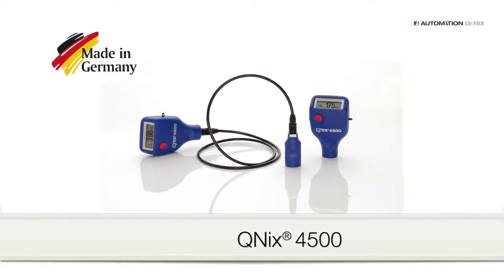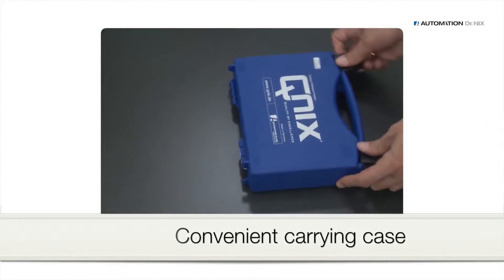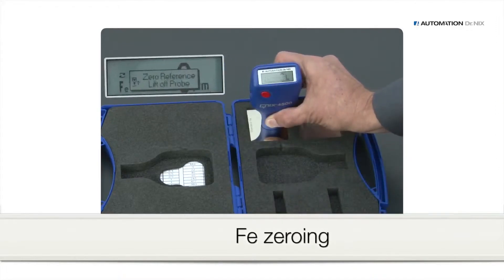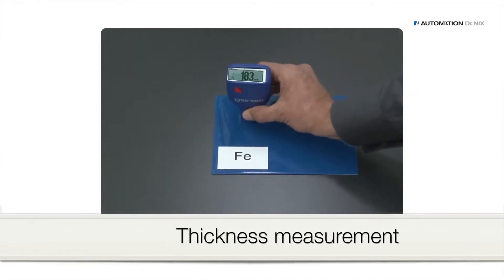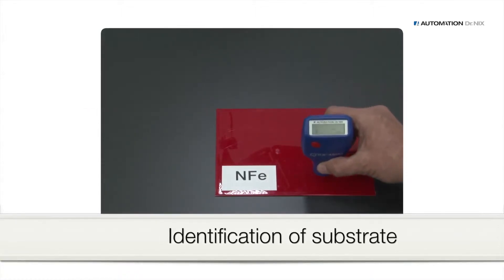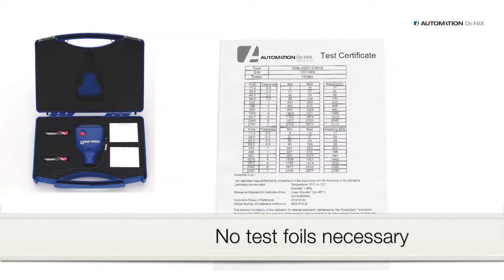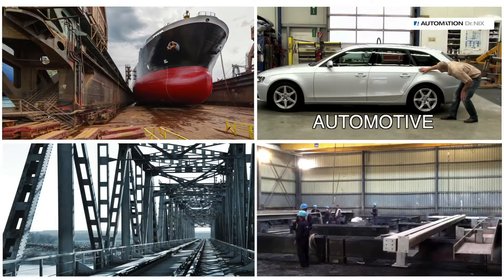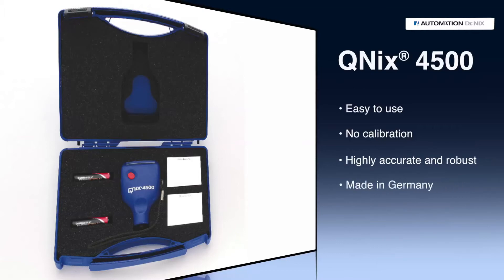QNix® 4500 塗層測厚儀 | 膜厚計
一個方便和人體工學設計握持性佳，快捷的塗層厚度測量 - 用於所有的塗層和汽車應用。